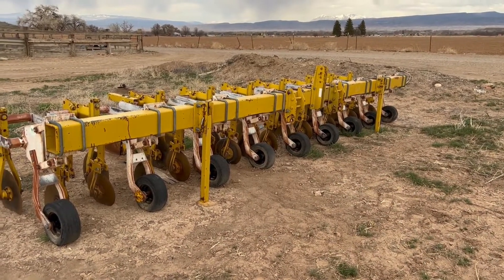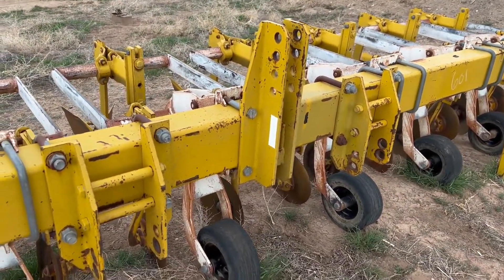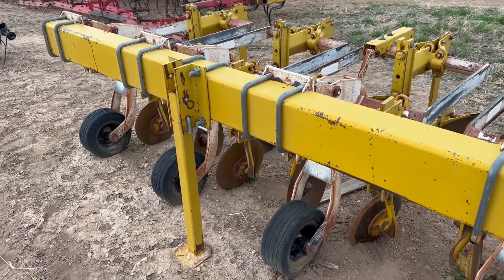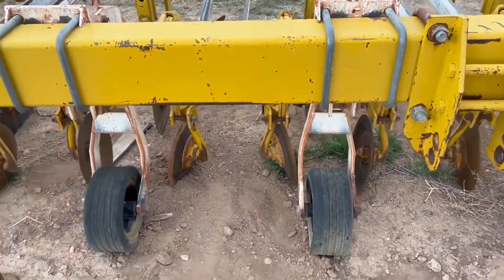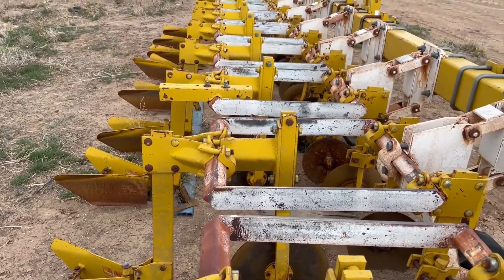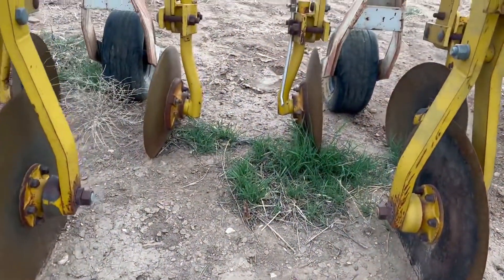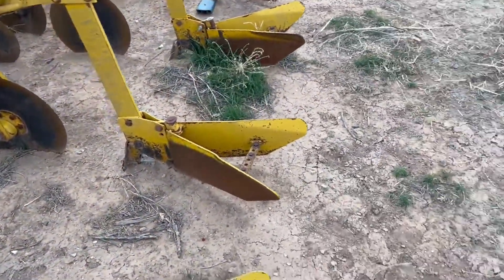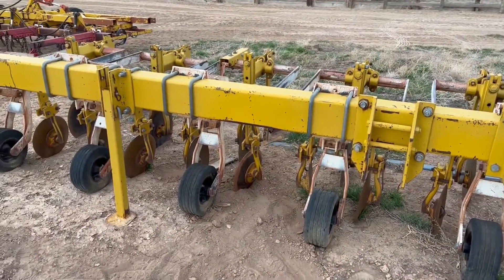BUFFALO 8R30 For Sale